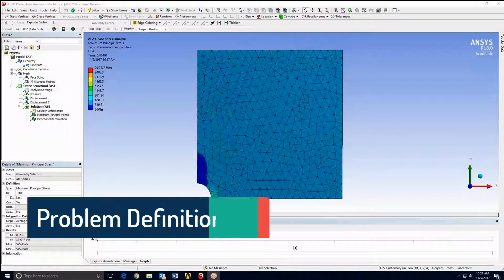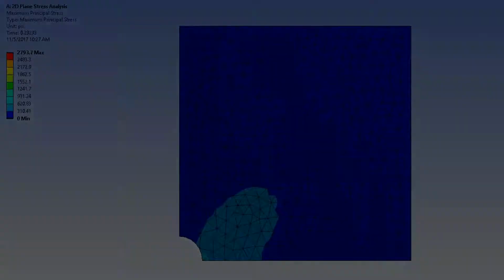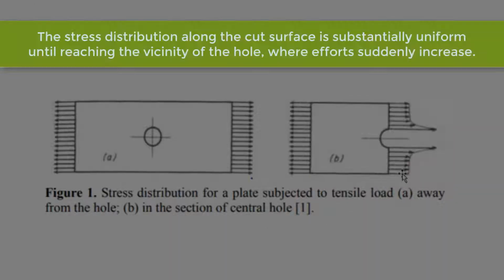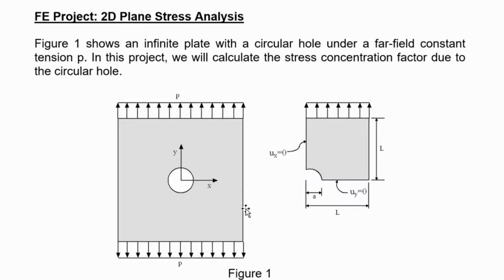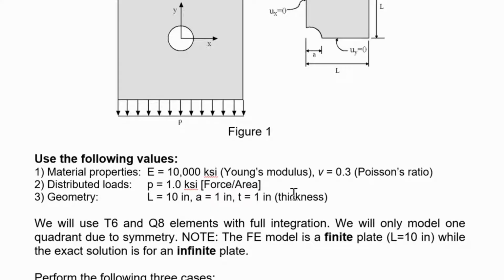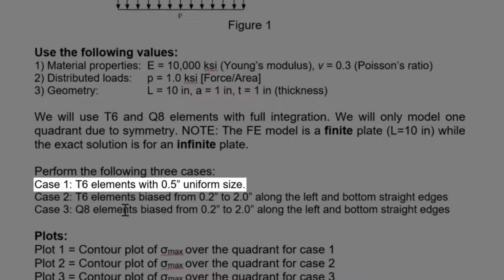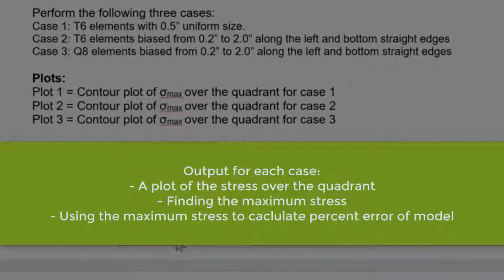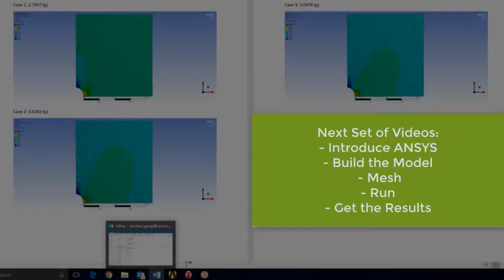FEA Project Video 1: Problem Definition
FEA Project of a plate with a stress concentration using ANSYS (Part 1 of 3)